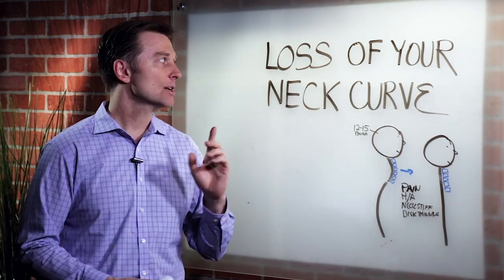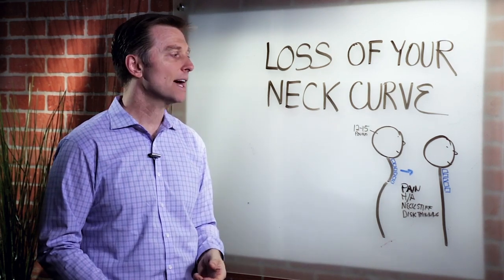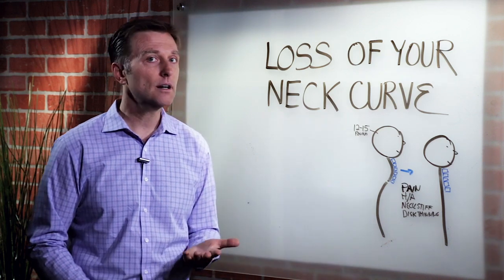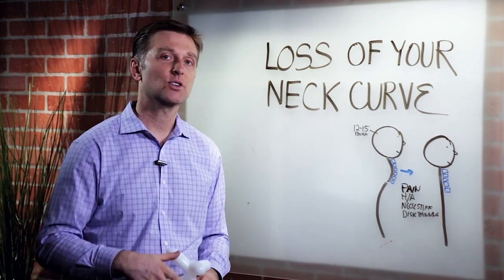How To Fix Your Neck Posture/Curvature for Neck Pain Relief? – Dr. Berg